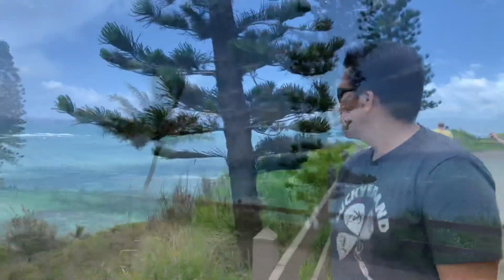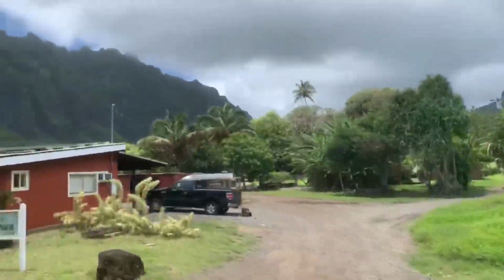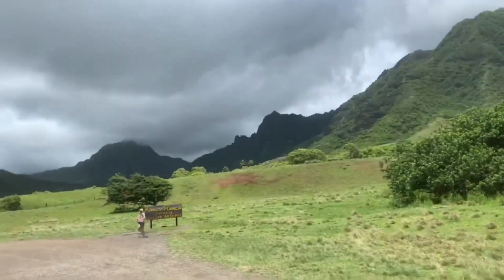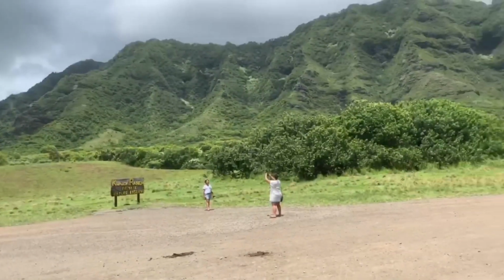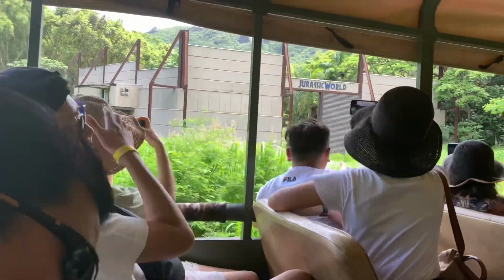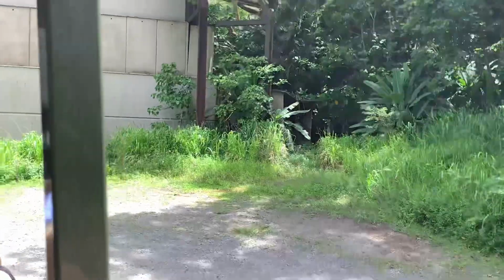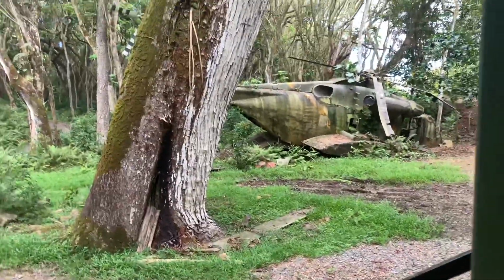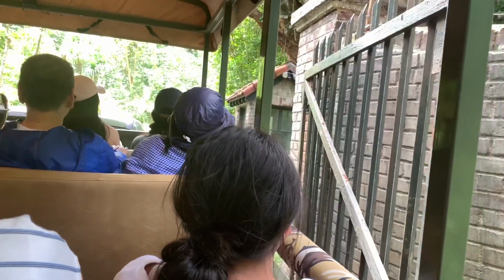Jurassic Park Tour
2nd half of our Jurassic Parj Tour at Kualoa Ranch in Oahu HI